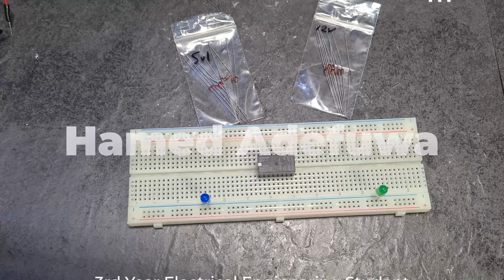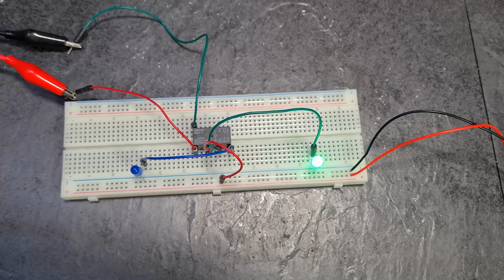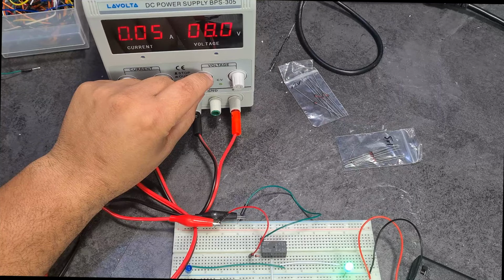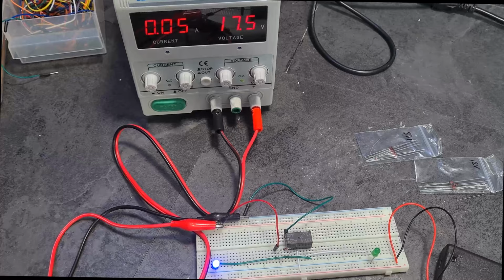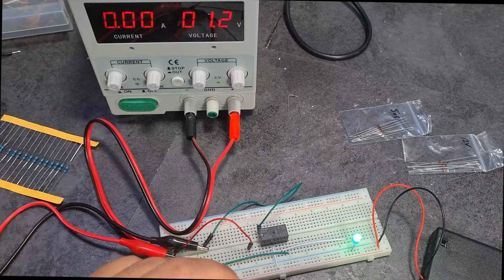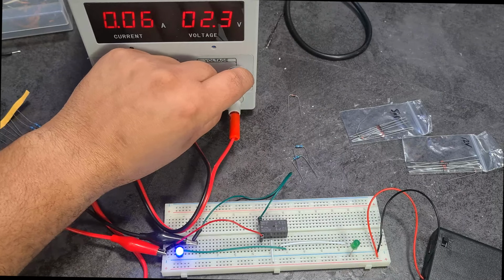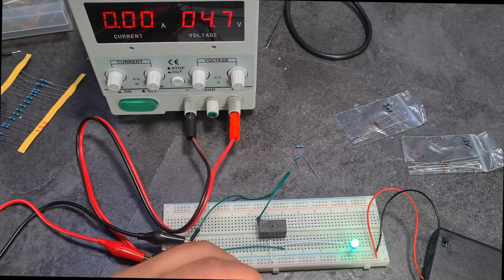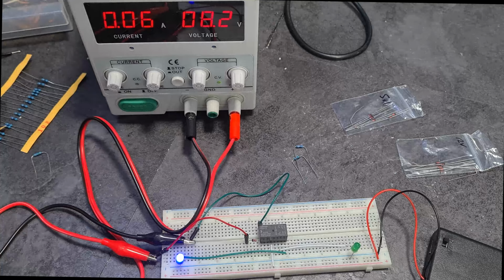Can I Use A Zener Diode To Trigger A Relay At A Set Voltage?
If you don't know, this is for my final year project, in which I'll be creating a renewable energy educational kit - that will teach hobbyists and students how solar panels, charge controllers, batteries and dc-dc converters work in a renewable energy setup. This would be on a circuitry level, so the final kit will contain perf boards with components and tutorials on how to construct those circuits. All of which would be made by me.

Hi, I'm Hamed, an Electrical & Electronics Engineering Student in Leeds, UK. At the time of recording this video I am approaching my third and final year at university.